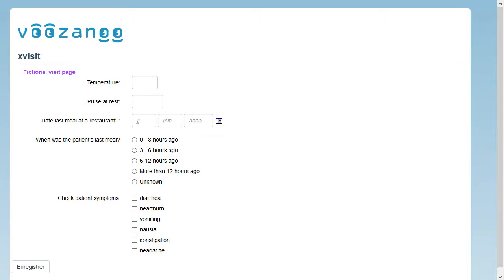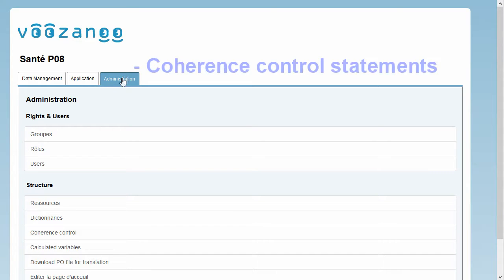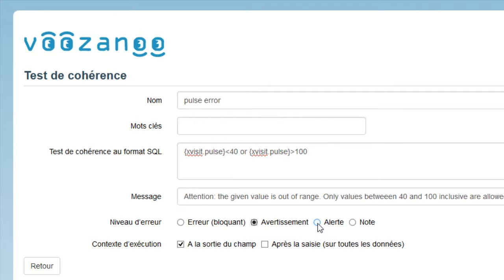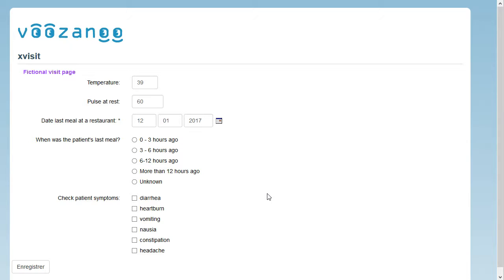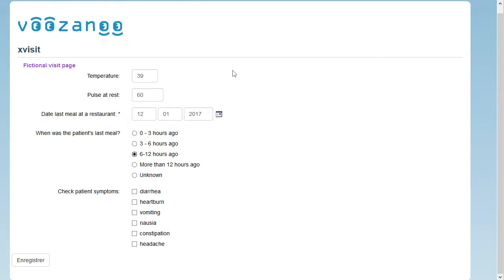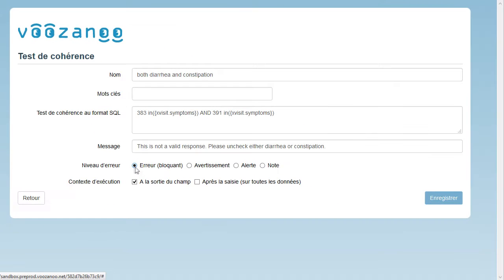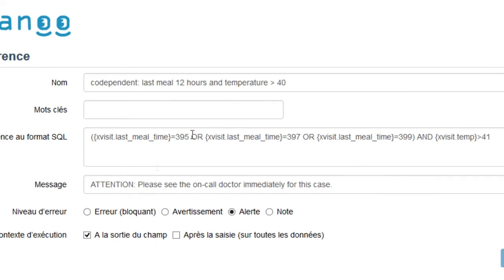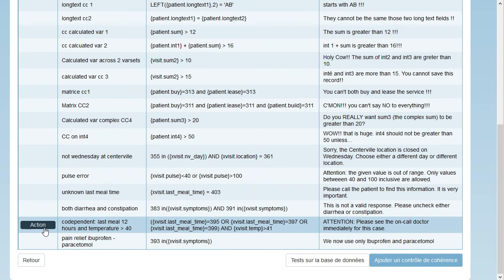Voozanoo 4 Framecast: Coherence Controls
Voozanoo 4 coherence control tutorial. See how to limit or warn the user about the values he/she enters into a form.